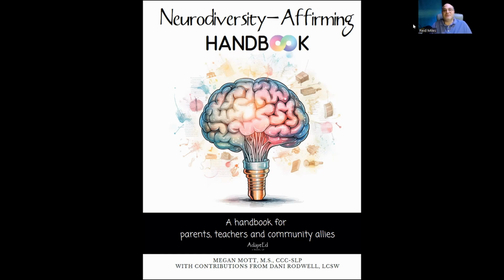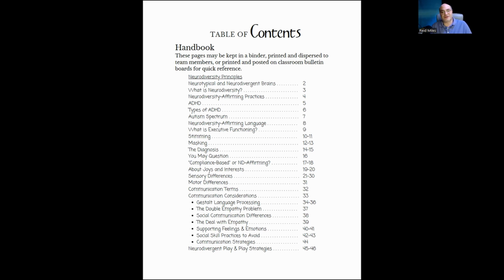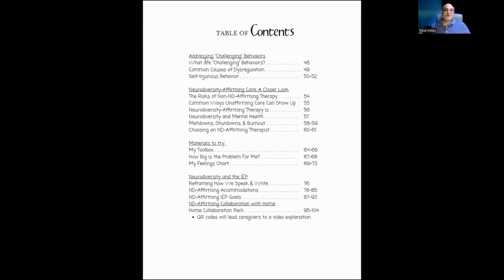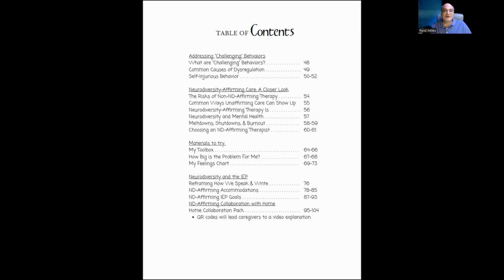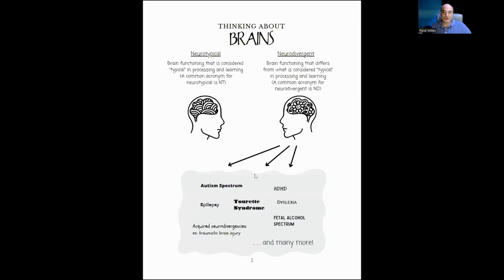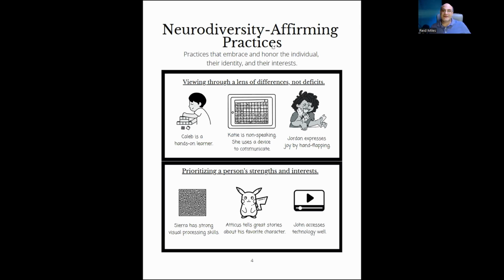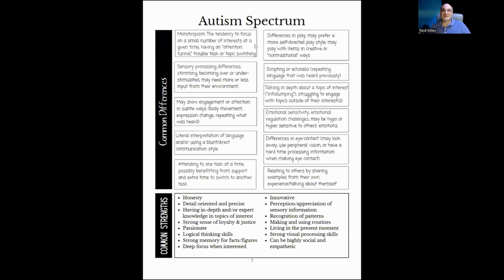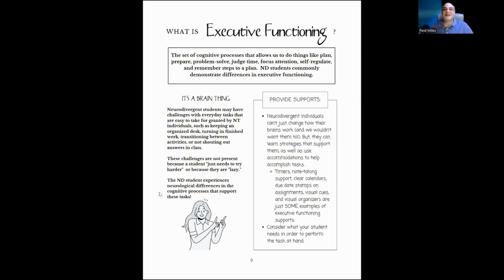Neurodiversity Affirming Handbook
In this video, I review the Neurodiversity Handbook written by Megan Mott and Dani Rodwell.

This is a amazing book. Every Parent and Classroom should have this. This book will explain so much to anyone who isnt Neurodivergant.

These two ladies did a marvouls job and I highly reccommend you get this.